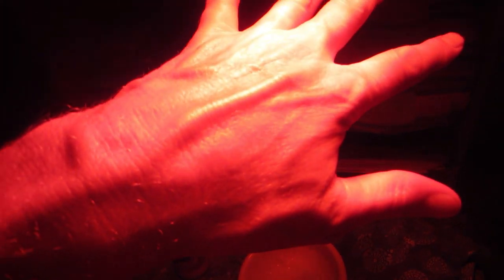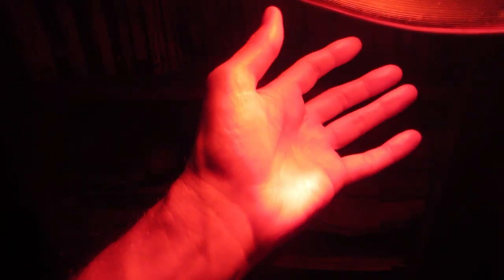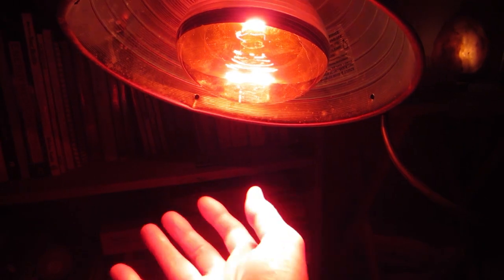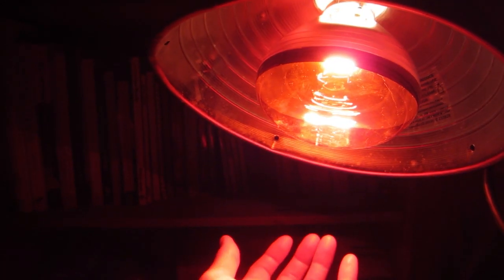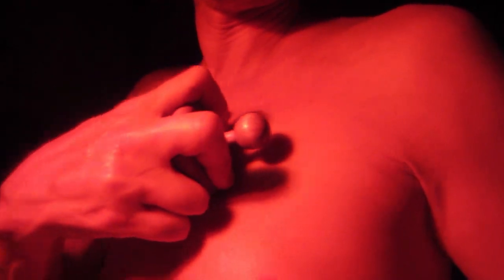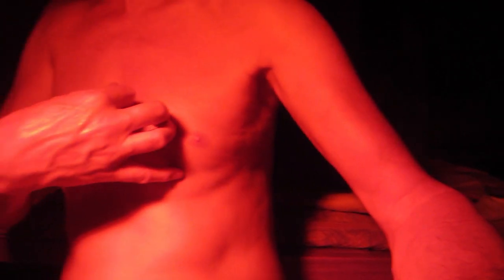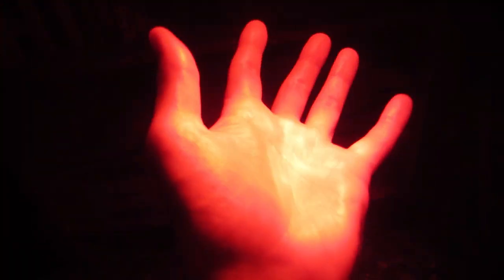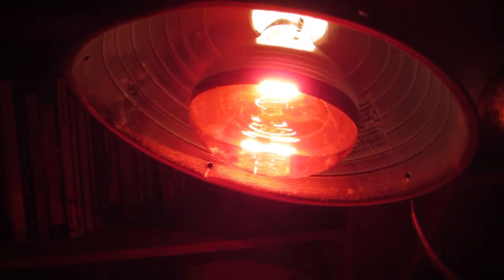Arms Hurting Self Massage with Infrared Heat!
If your arms are hurting, especially in the morning or at night, then watch this helpful self massage video using infrared heat!